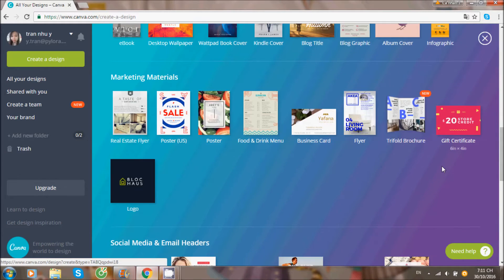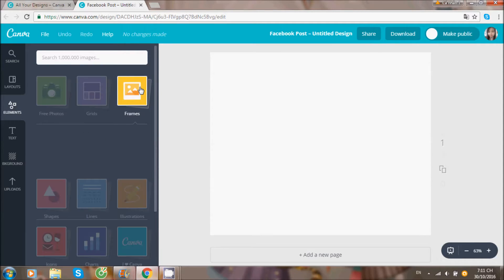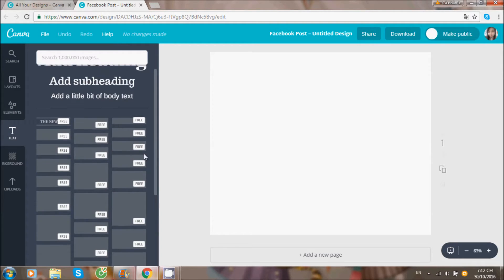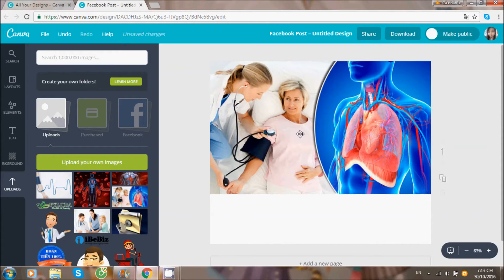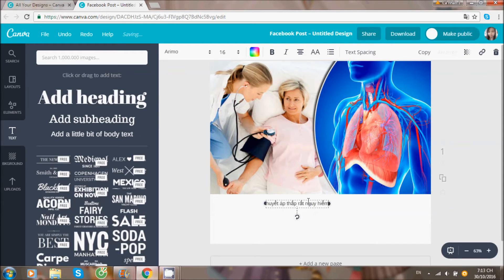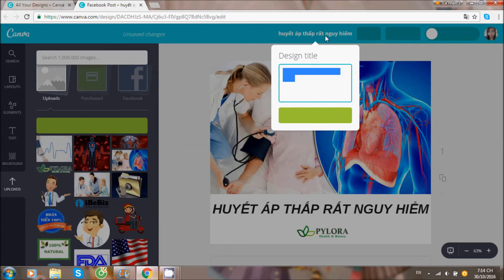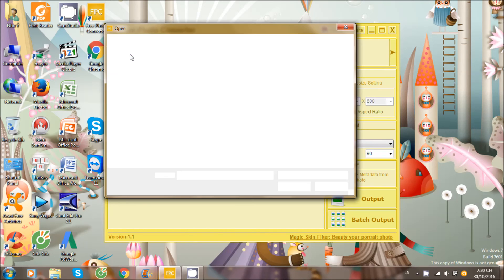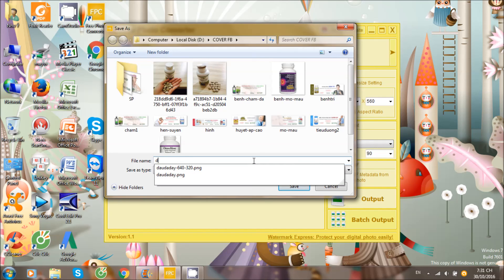THIẾT KẾ HÌNH ẢNH VỚI CANVA - IBEBIZ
Thiết kế hình ảnh dễ dàng với nhiều lựa chọn với Canva. Chính tay bạn sẽ thiết kế mọi thứ!